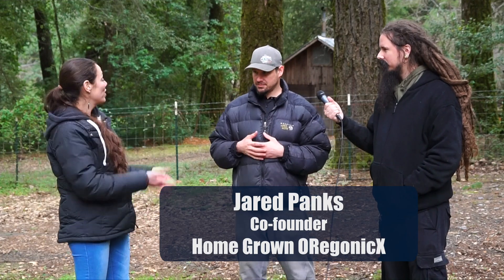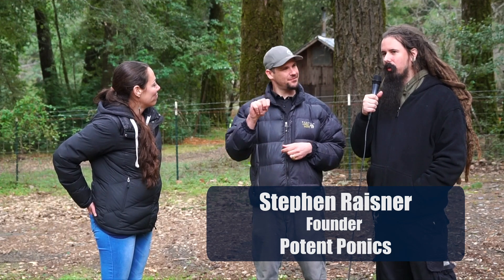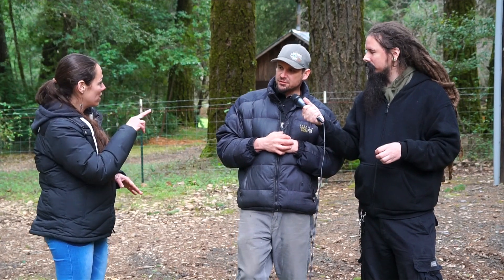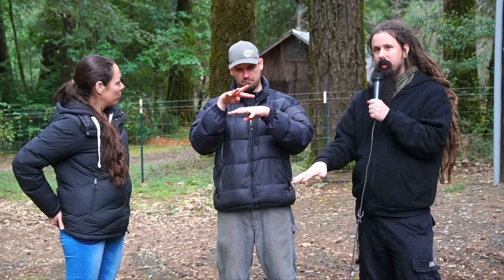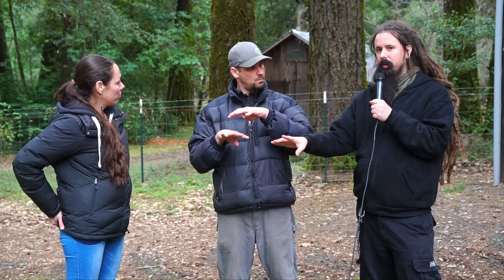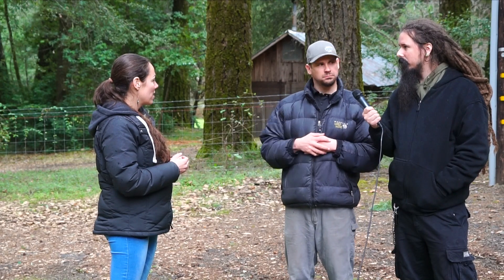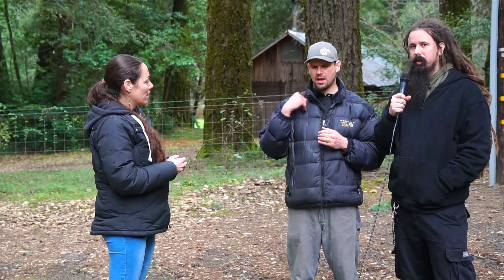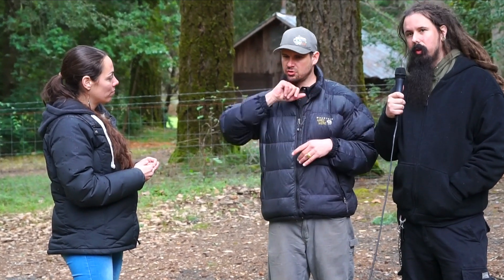Aquaponics - Sign Language Version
Steve Raisner explains Aquaponics to Angela Panks and Jared Panks of Home Grown ORegonicX.